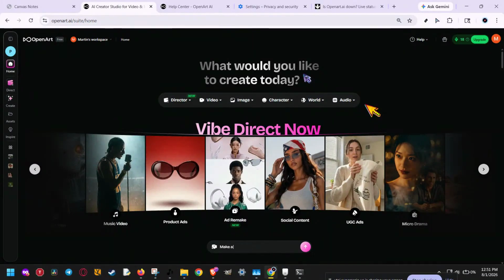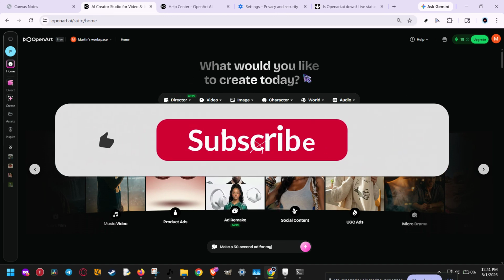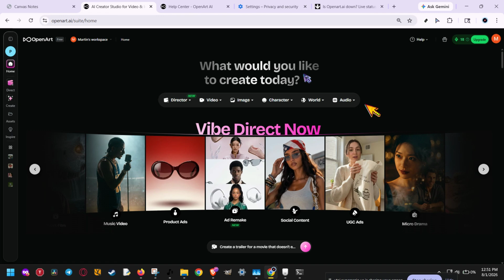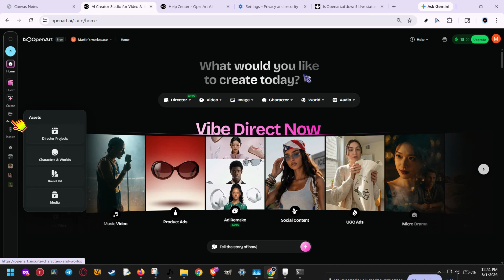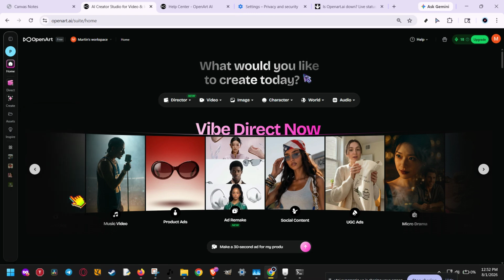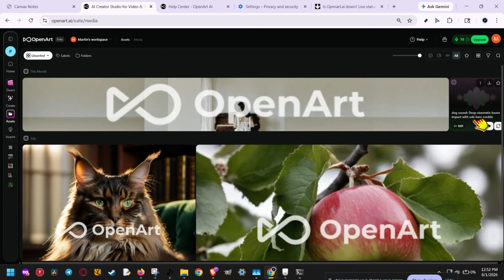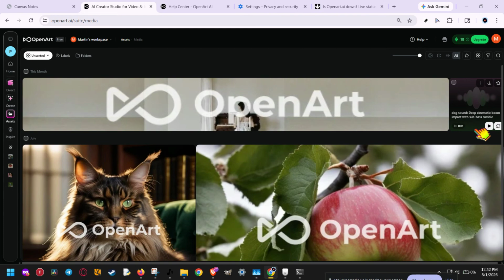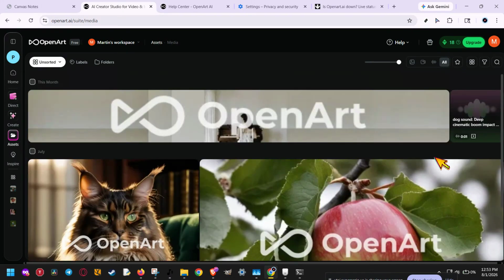How To Find Previously Created Assets Or Media In OpenArt (Quick Guide)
Learn how to find previously created assets or media in OpenArt. This quick tutorial shows where to access your generated images, videos, and other media from the OpenArt homepage.

🕚Timestamps:
00:00 Introduction
00:20 Open OpenArt And Sign In
00:37 Open The Assets Section
00:48 Select Media
01:00 Find Your Generated Assets
01:18 Troubleshooting Tips
01:32 Quick Recap And Outro

✍️What You'll Learn In This Video:
• How To Find Previously Created Assets In OpenArt
• How To Access Generated Media In OpenArt
• How To Open The Assets Section From The Homepage
• How To Locate Images And Videos In OpenArt Media
• How To Check Your Previously Generated Content
• How To Find Assets Using The OpenArt Sidebar
• How To Access Saved OpenArt Creations Quickly
• How To Troubleshoot Missing OpenArt Assets

💡Pro Tips:
• Make sure you are signed in to the same OpenArt account used to create the original media.
• Use the Assets section to keep track of your previously generated content.
• Allow the Media page to finish loading if you have a large collection of files.
• Preview assets carefully before downloading or using them in a new project.
• Organize important downloaded creations on your device for easier access later.

🌐 Access OpenArt Here:
  openart.ai